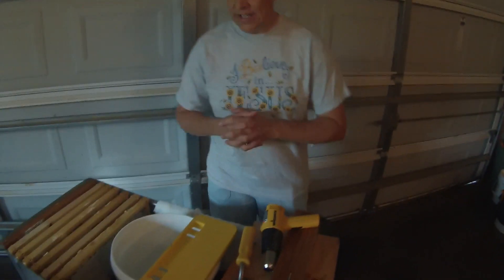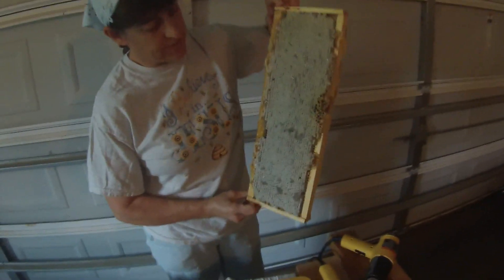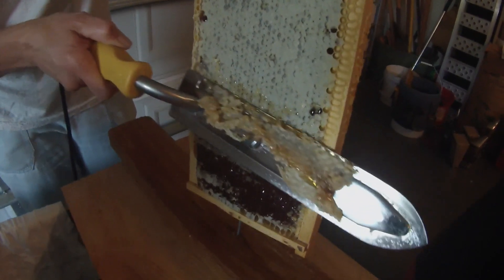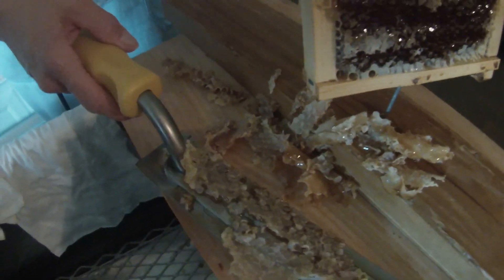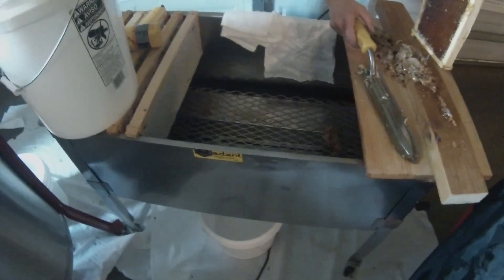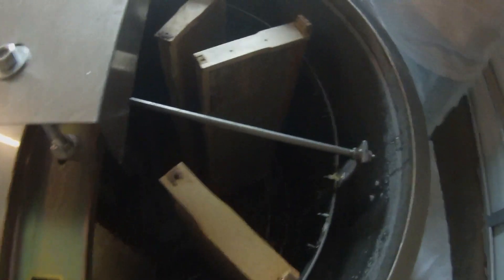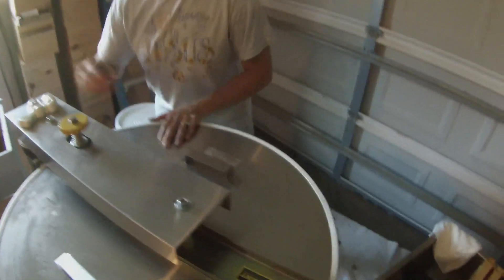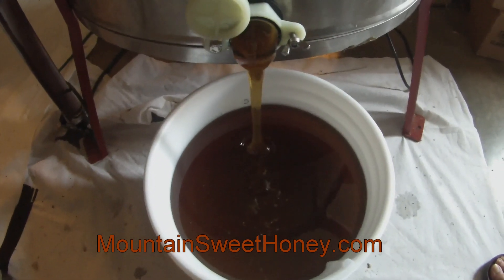Extracting Honey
A "How to" of extracting honey from the comb.